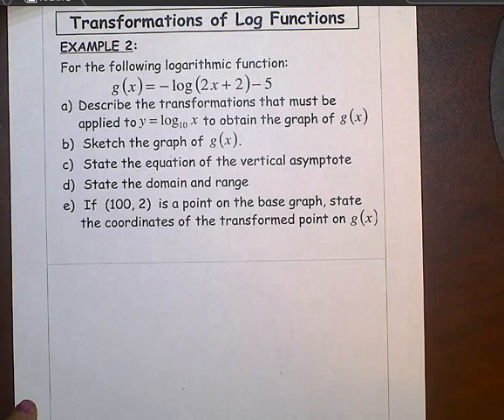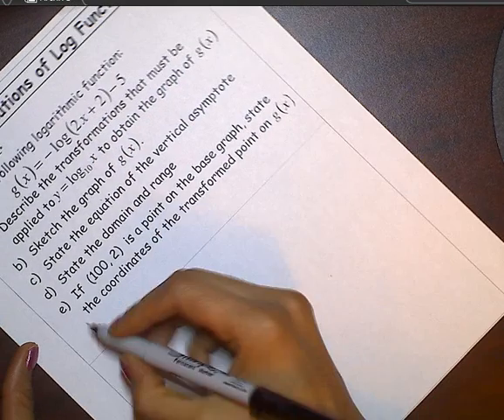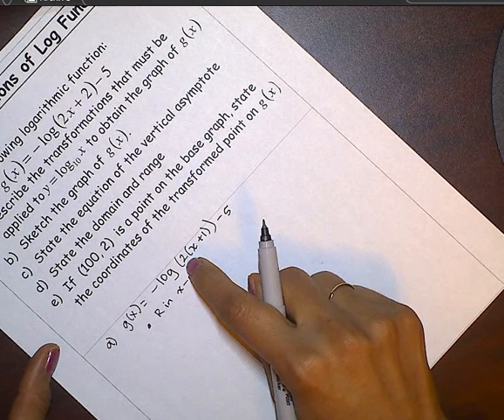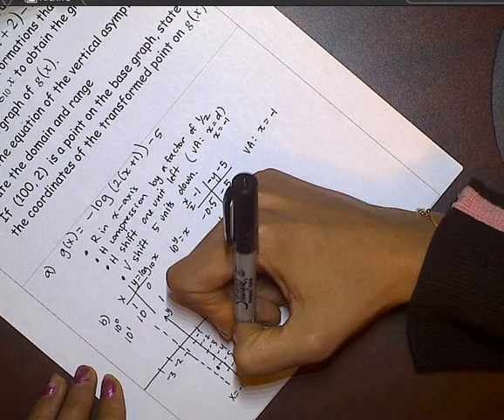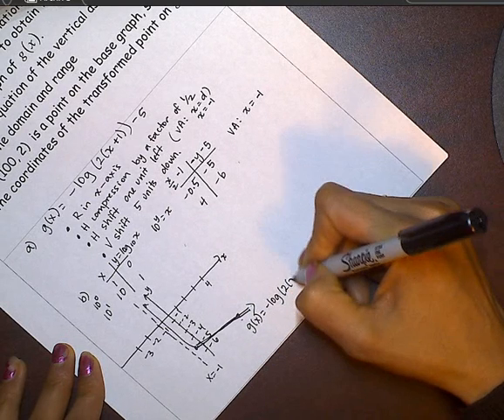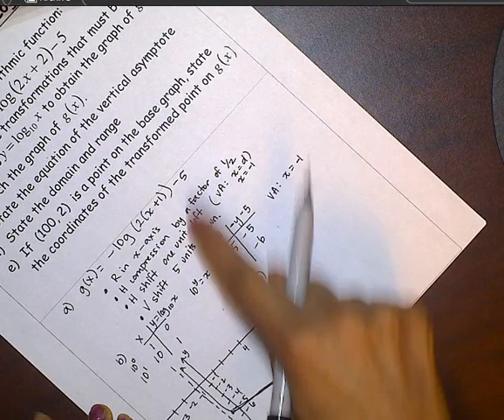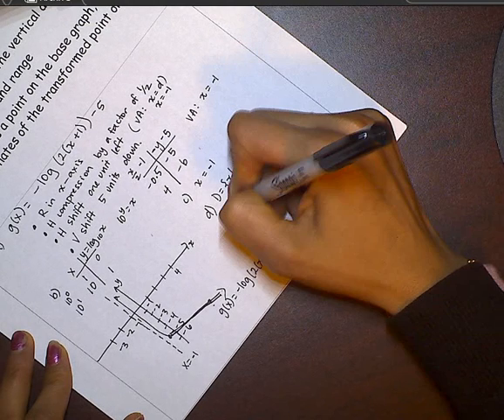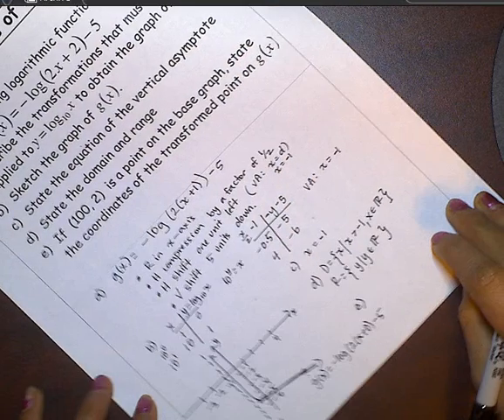L3 Transformation of Log Function Part 6